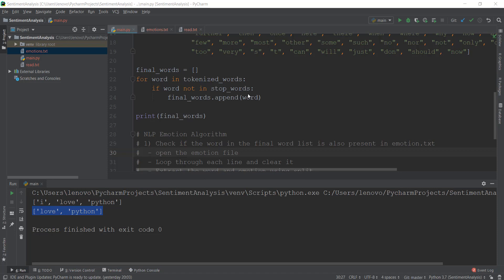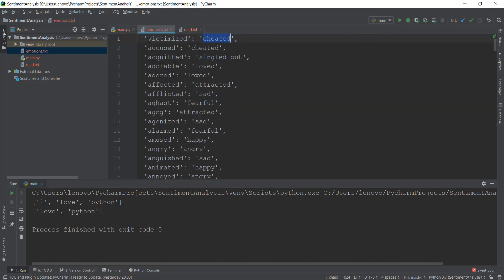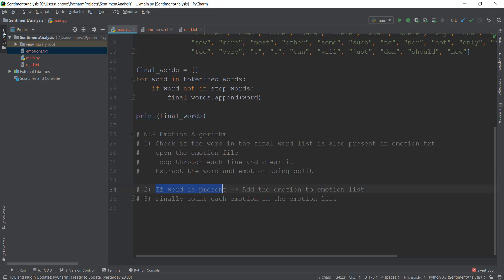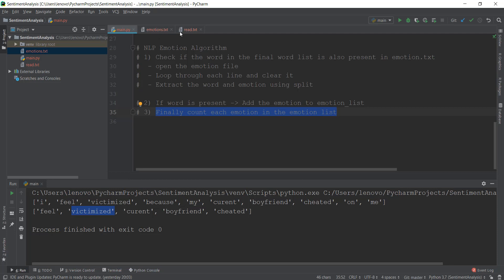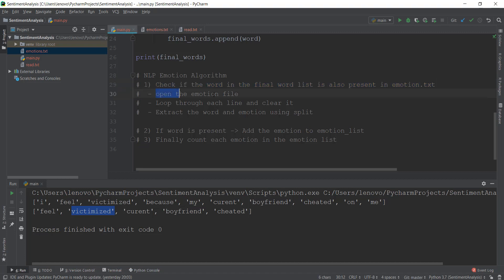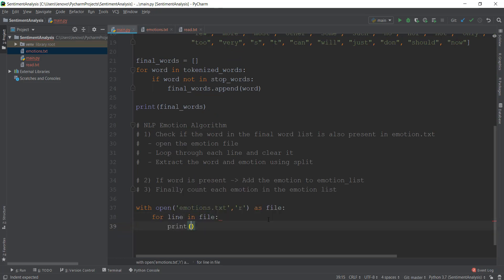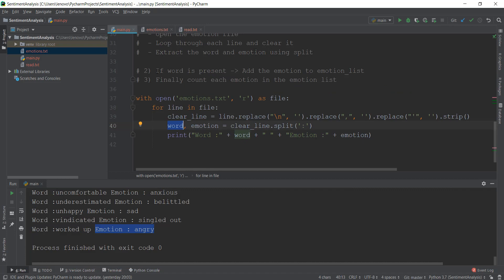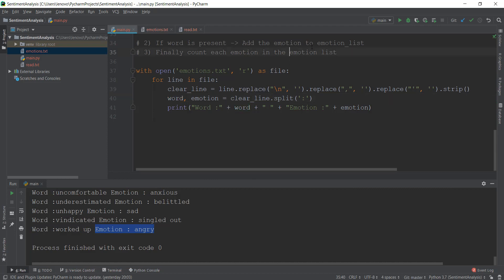Sentiment Analysis Python - 5 - Algorithm for Emotion and Text Analysis (NLP)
- Recap and in this we video we are going to learn about the Natural Language Processing Emotion Algorithm.
- Emotions.txt
NLP Emotion Algorithm
1 Check if the word in the final word list is also present in emotion.txt
 - open the emotion file
- Loop through each line and clear it
- Extract the word and emotion using split

2 If word is present . Add the emotion to emotion_list
3 Finally count each emotion in the emotion list